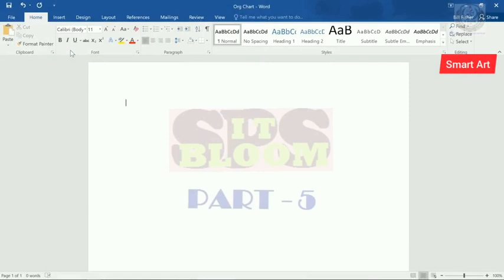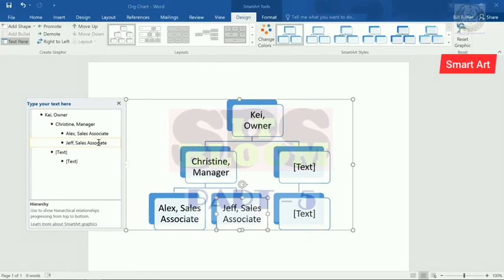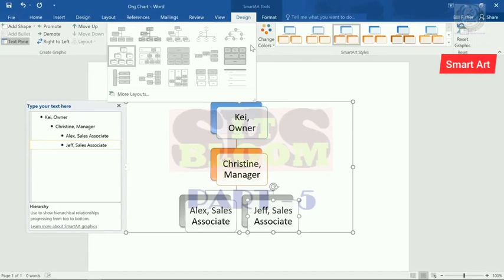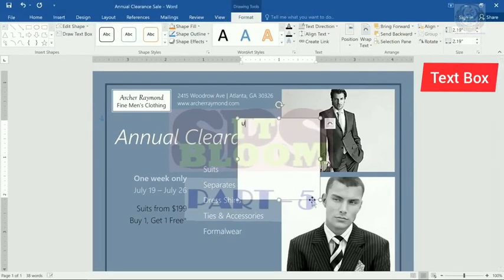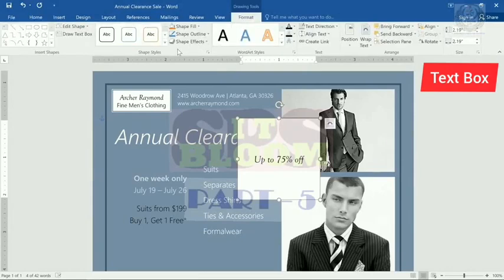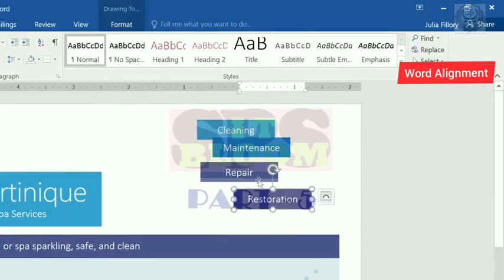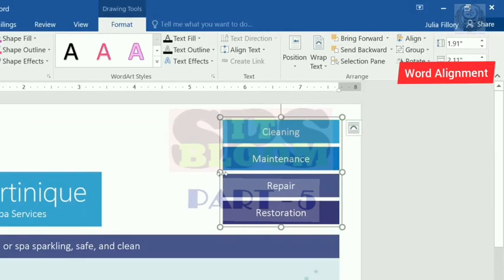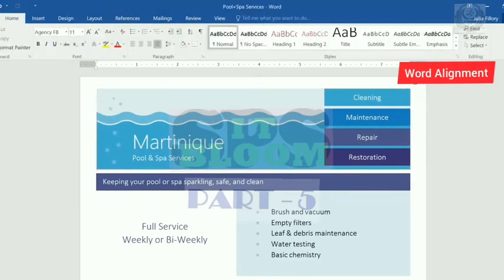Microsoft Word 2016 (Part-5)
In this part of the video you can learn the way to use Smart Art, Text Box and Word Alignment in the document of Microsoft Word 2016.